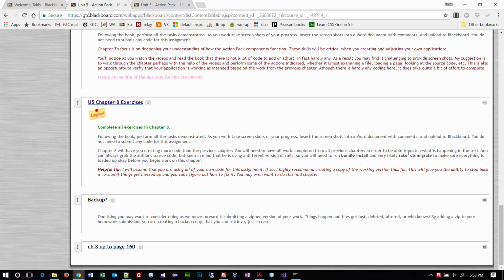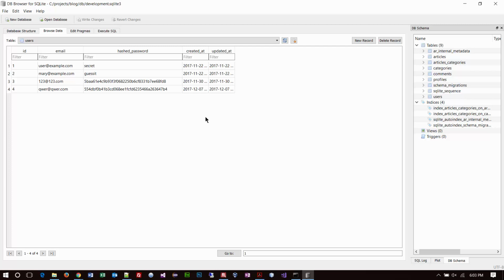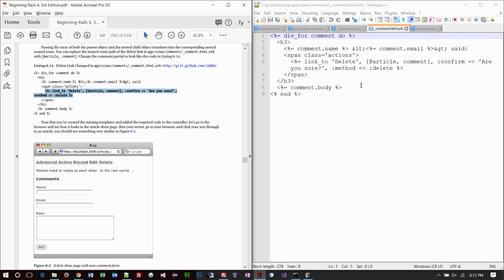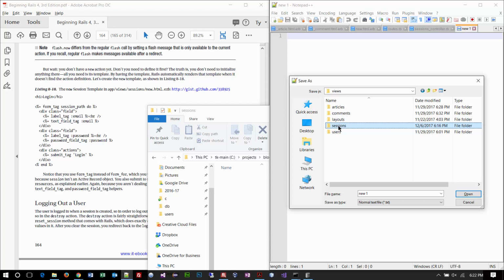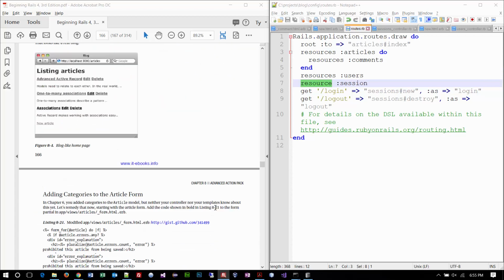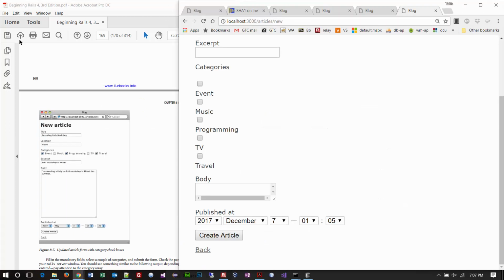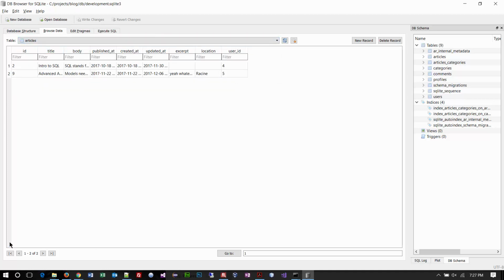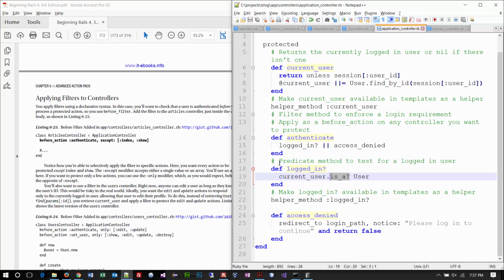Ruby on Rails - Chapter 8 Part 3 - Fall 2017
Walking through chapter 8 activities, based on the book "Beginning Rails 4". Recorded during a live class session.